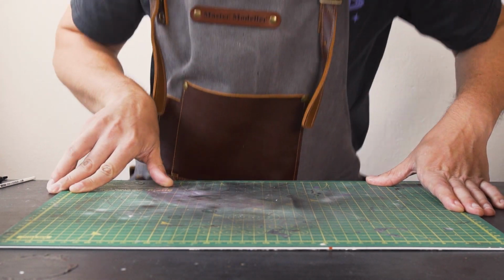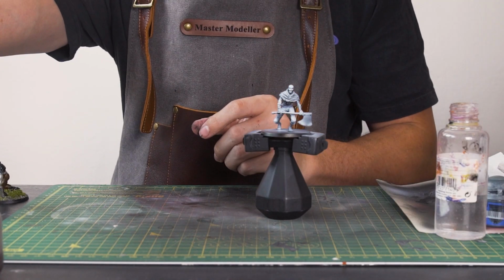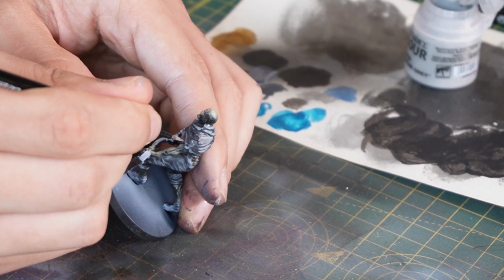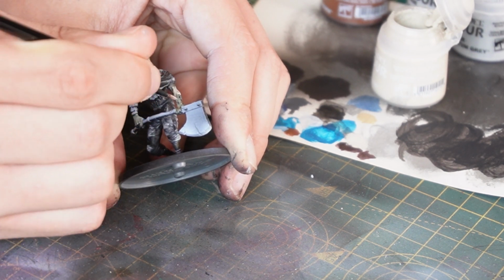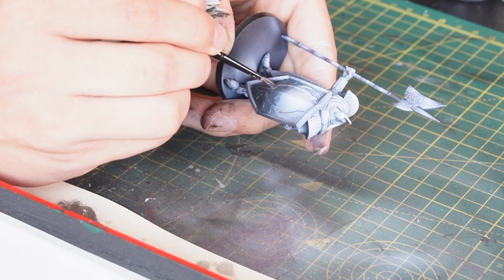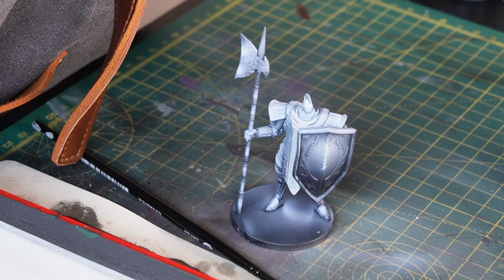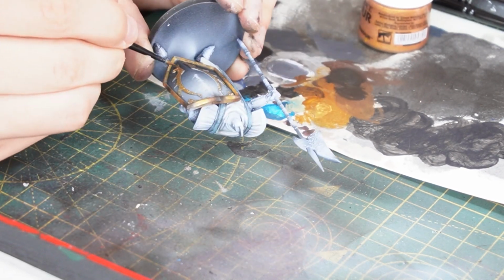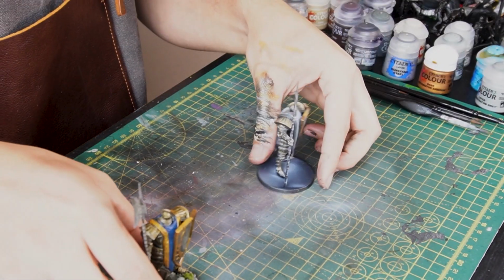How to Paint: The Sentinels & Large Hollows | Re-Painting the Dark Souls Boardgame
Greetings once again Chosen undead... Welcome back to the Re-Painting Series! My plan for this series is to revisit some of my... less good paint jobs from within my first year of painting, and to kinda see how I can improve them with techniques I've picked up over the past 12 months.

Today we are taking on the 2 burly-boy miniatures from the boardgame, The Sentinels of Anor Londo and the Large Greataxe Hollows.

This page has allowed me to share my journey with learning to 3D print and paint models from my favourite games, so I wanted to share the process with all of you! From painting and collecting all the models from the Dark Souls Boardgame, the Bloodborne Boardgame and also printing dozens of Elden Ring Characters, Dark Souls Figures, Bloodborne Models, Sekiro Statues and also Fromsoftware Dioramas, I'm trying to improve my painting skills with every video and I'd love for you to join! And with every new model... the collection keeps growing!

Please tag me in your pictures, @darksouls_models on Instagram, if you paint your own... I'd love to see what you create.

3D Printer - Anycubic Mono X 4K
3D Printer - Elegoo Mars Pro
Resin used
Black spray primer
Winsor & Newton Series 7 Brushes
Airbrush kit Starter paintbrush set
Wet palette